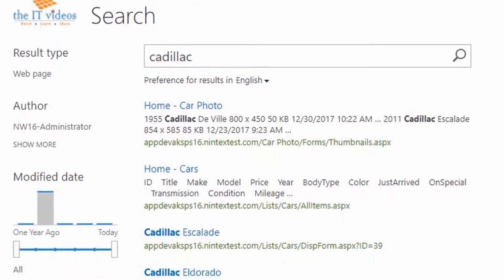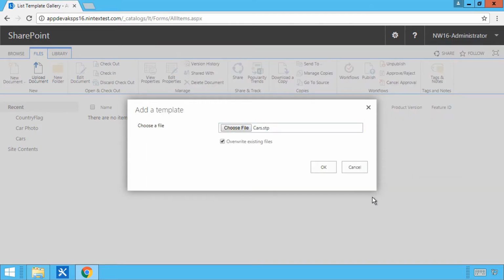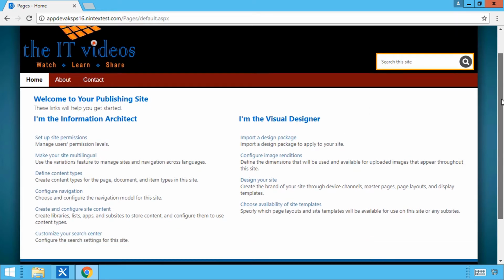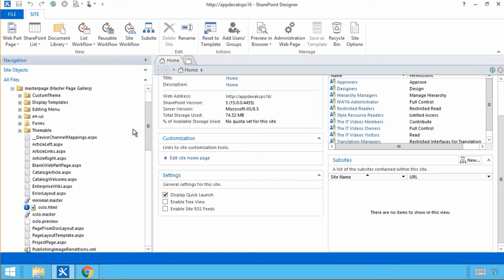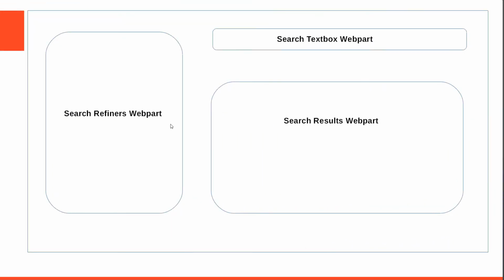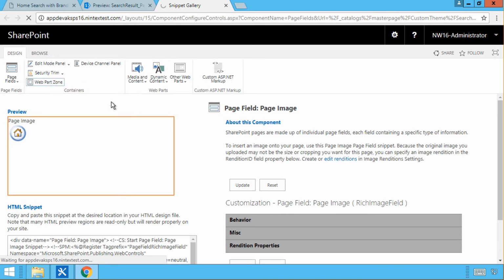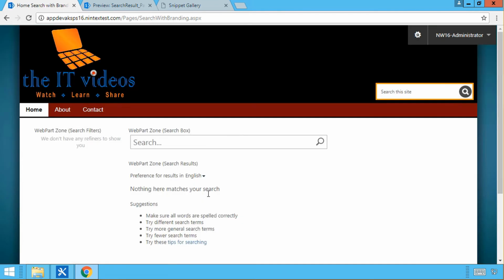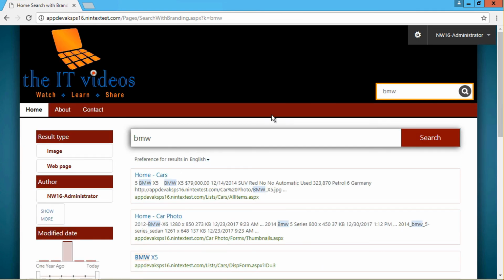Learn How to Brand SharePoint Search in 1 Hour 20 Minutes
🔥Get my Complete SharePoint Branding and Customization Course with a BIG discount (LIMITED-TIME)

Intro: (0:00)
Course Structure: (2:44)
SharePoint Site Walkthrough: (7:24)
Importing the template: (10:24)
List Setup: (12:03)
Using Design Package: (14:52)
SharePoint Designer: (21:15)
Page Layout: (28:49)
Web Parts: (46:12)
Search Implementation: (1:05:05)